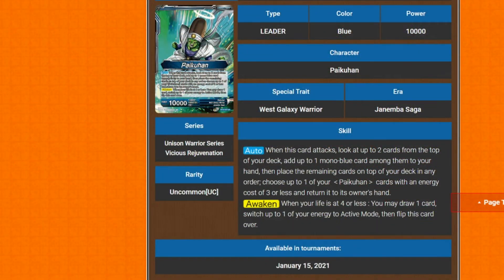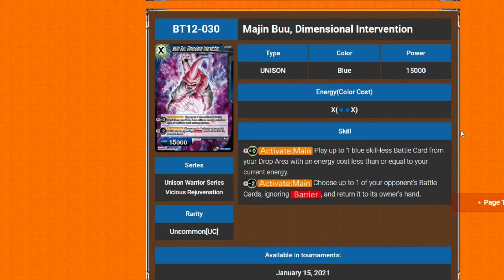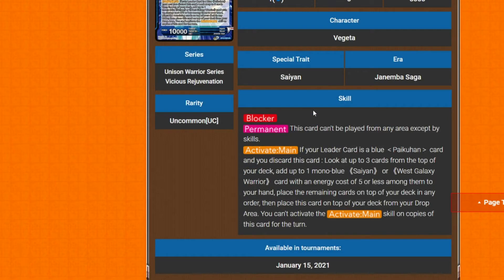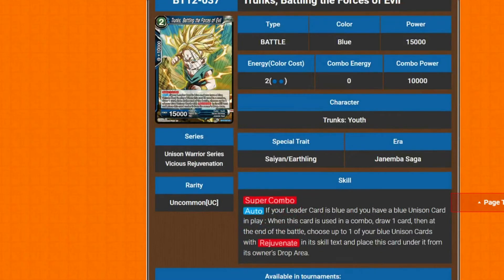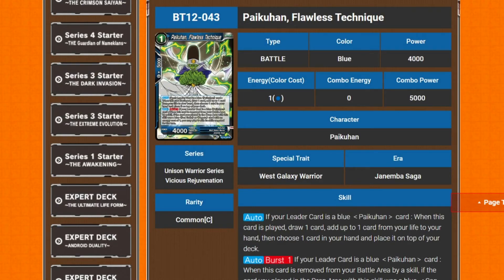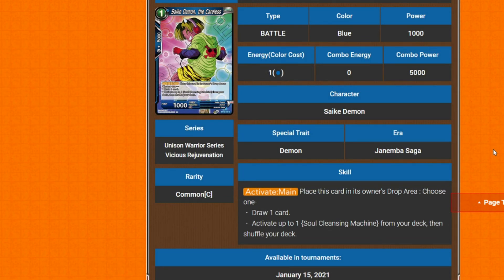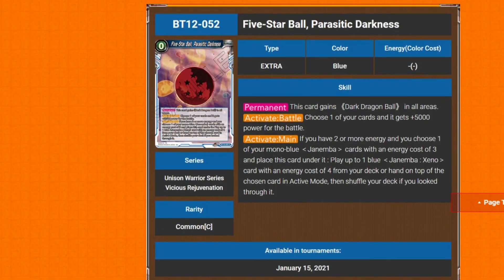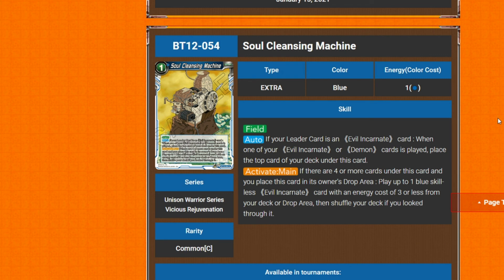DBSCG Blue Reveals Vicious Rejuvenation